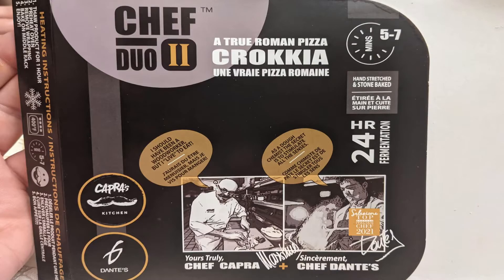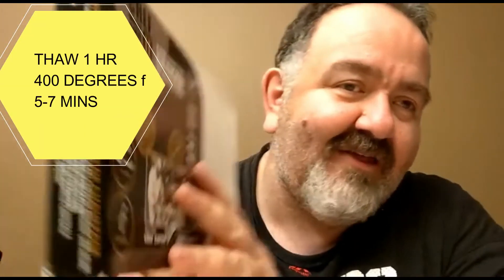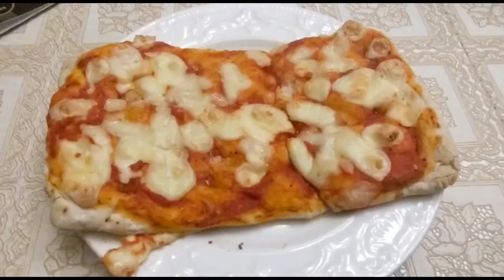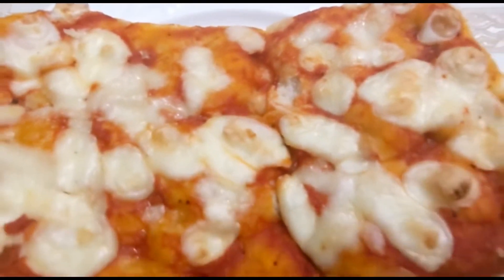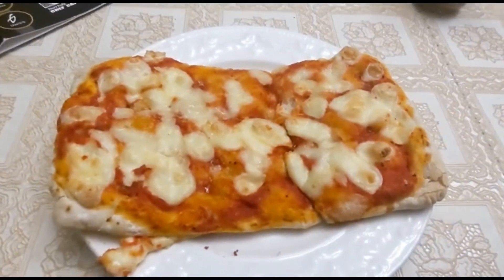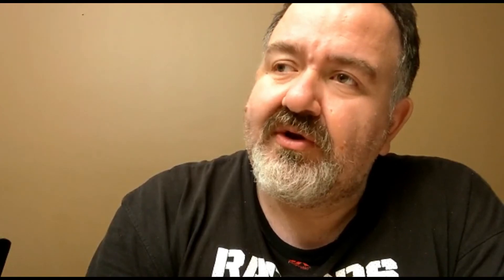CHEF DUO OF MIMI FOODS TORONTO FROZEN PIZZA REVIEW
Mimi foods is known for their pizza products with two chefs they created this frozen pizza which was actually very good.